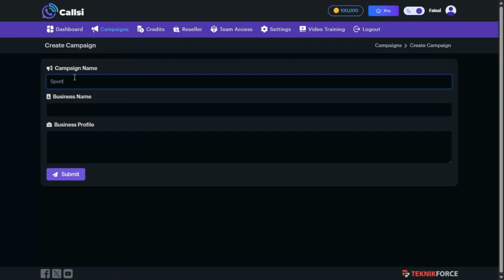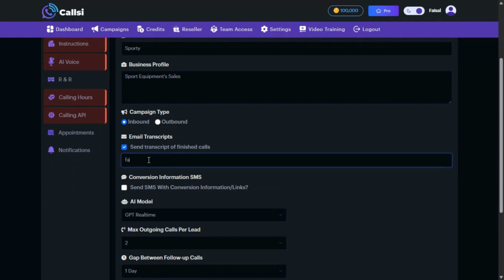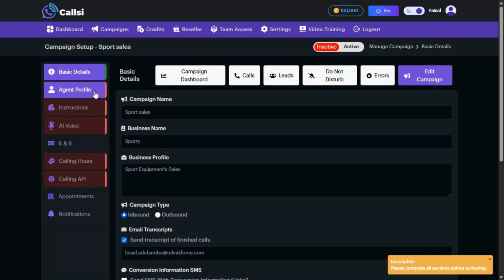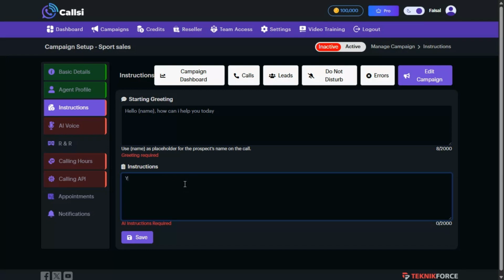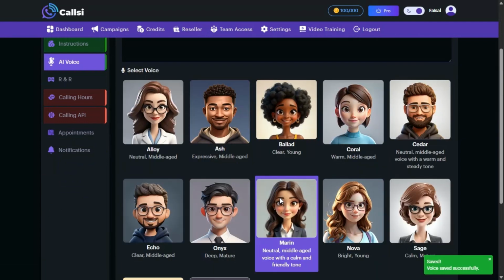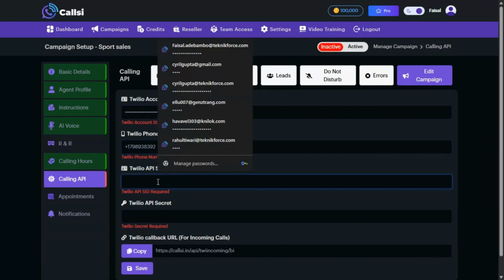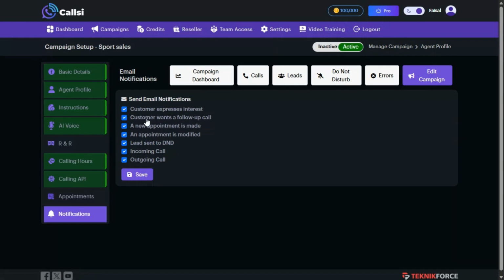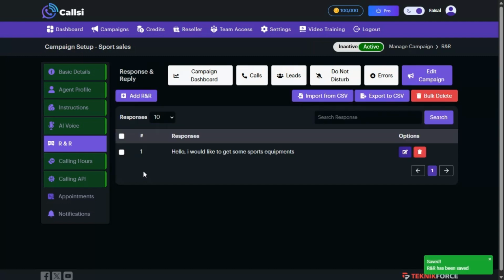Callsi Campaign Setup